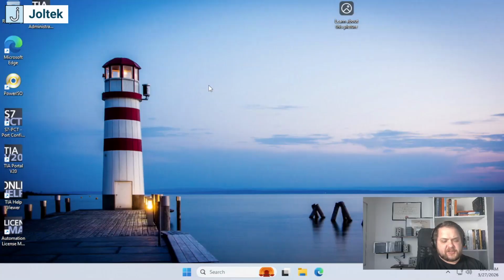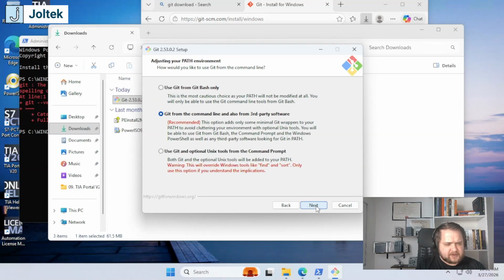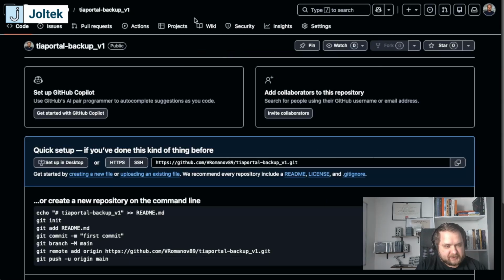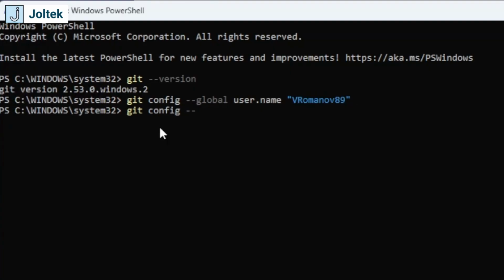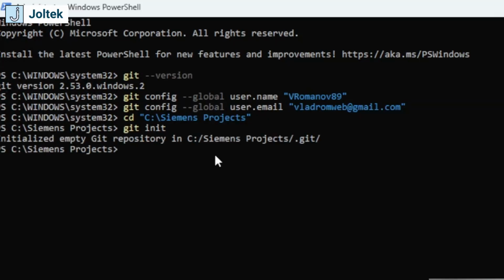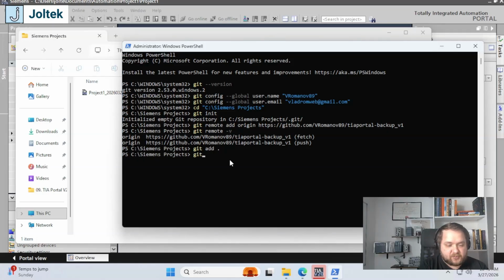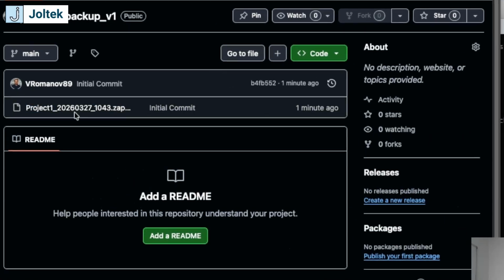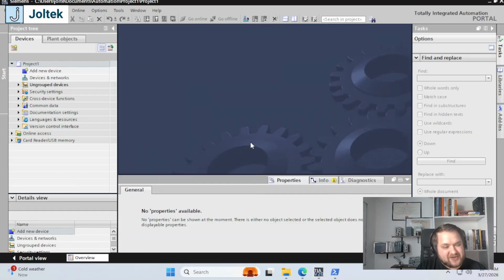L2.2 | TIA Portal Git Setup: Version Control Your Siemens PLC Projects [Full Walkthrough]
Git version control for TIA Portal projects is one of the simplest upgrades you can make to how you manage Siemens PLC programs. This tutorial walks through the entire process from installing Git on Windows to pushing an archived TIA Portal project to a GitHub repository using PowerShell, then restoring that project on a different machine.

Most PLC programs in the field are still managed on USB drives, SD cards, shared network folders, or just left on whatever laptop was used during commissioning. The problem with this approach shows up the moment someone needs the most recent version of a program and it is sitting on a drive in someone's desk drawer. Git solves this by creating a central, version tracked repository where every change is logged, every backup is timestamped, and any engineer with access can pull the latest files from any machine with an internet connection.

The walkthrough starts with downloading and installing Git for Windows (version 2.53.0 in this demonstration). The installer runs with mostly default settings. The key options to verify during setup are enabling Git from the command line, using OpenSSH for repository connections, and selecting the native Windows Secure Channel Library for HTTPS transport. Once installed, you verify the installation by running `git --version` in Windows PowerShell.

The next step is creating a GitHub repository. GitHub is one of several hosting options. GitLab and self-hosted Git servers also work. For this demonstration, a public repository is created directly on github.com. The repository URL is what connects your local project folder to the remote backup location.

Inside TIA Portal (version 20 is used here, but the archive format works back to version 16), you archive the project through Project, then Archive. The archive function creates a compressed backup file with an automatic timestamp in the filename. The target path should point to a dedicated folder on your local drive, in this case `C:\Siemens Projects`. This is the folder Git will track.

With the archive saved, the PowerShell sequence is straightforward. Navigate to the project folder with `cd`, run `git init` to initialize the repository, then `git remote add origin [URL]` to connect to your GitHub repository. Add the files with `git add .`, commit them with `git commit -m "initial commit"`, set the branch with `git branch -M main`, and push with `git push -u origin main`. The first push triggers GitHub's two factor authentication. You authenticate once through the browser, and subsequent pushes from the same machine go through without prompting.

Restoring the project on a different machine is just as simple. Download the repository as a zip from GitHub (or clone it with `git clone`), extract the archive file, and open it in TIA Portal using the Open function. TIA Portal creates a new local project from the archive, and you are running the exact version that was backed up.

This approach becomes especially valuable when you have distributed engineering teams working on the same system, or when you need to track exactly which version of a program was installed on a specific machine and when. Commercial alternatives exist in this space. Copia Automation and Software Defined Automation offer PLC-specific version control platforms. Rockwell Automation has Asset Center for their ecosystem, and Siemens offers built-in multiuser engineering within TIA Portal. Git with GitHub is not the most feature-rich option, but it is free, it works today, and any engineer who learns it here can apply the same skill to every project going forward.

Timestamps
0:00 Intro: why version control matters for PLC projects
1:30 Version control tools for industrial automation
2:10 Installing Git on Windows
4:30 Opening TIA Portal and creating a project
4:50 Creating a GitHub repository
5:50 Configuring Git in PowerShell
7:00 Git config: username and email authentication
8:30 Connecting to the remote repository (git init, git remote)
9:30 Archiving a TIA Portal project with timestamps
10:40 Git add, commit, and push to GitHub
11:30 GitHub two factor authentication
12:20 Verifying the upload on GitHub
12:40 Downloading and restoring the project on a new machine
13:20 Opening a restored TIA Portal archive
14:30 When version control matters most for PLC projects
15:30 Closing